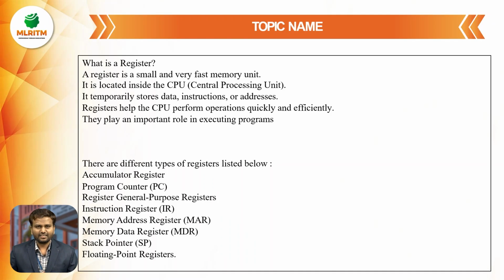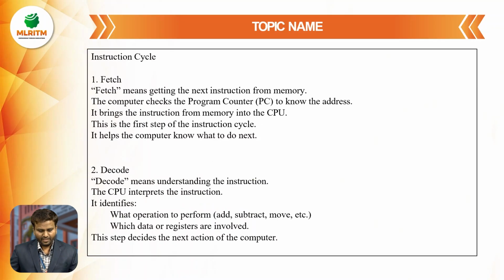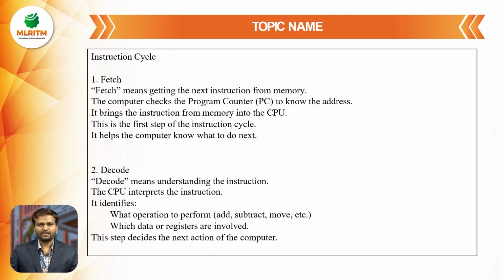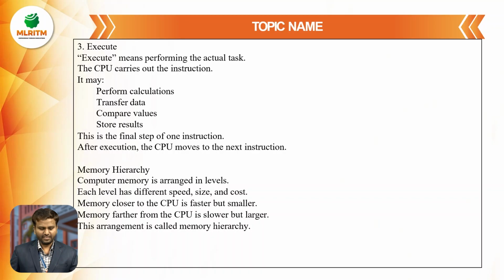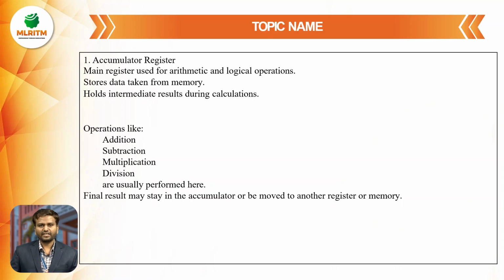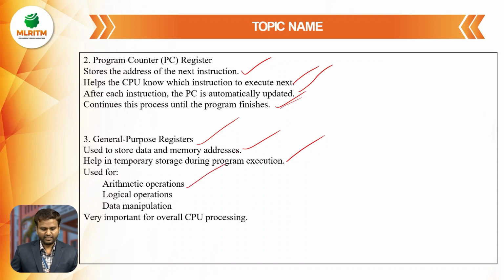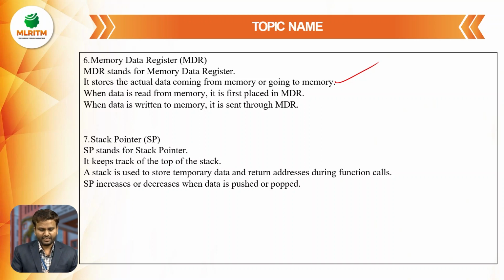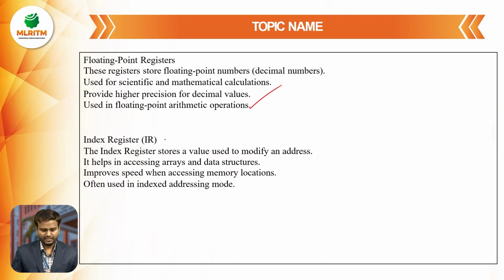REGISTERS (TYPES OF REGISTERS) | BY MR. P. JAGANMOHAN || MLRITM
Telangana, India.

🖥️ **Registers (Types of Registers) | Computer System Architecture**

In this video, we explore **Registers and their Types**, an important topic in **Computer System Architecture** and processor organization.

📌 Registers are small, high-speed storage locations inside the CPU that temporarily hold data, instructions, and memory addresses during program execution.

🖥️ This video covers the different types of registers, including the **Program Counter (PC)**, **Instruction Register (IR)**, **Memory Address Register (MAR)**, **Memory Data Register (MDR)**, **Accumulator (AC)**, **General Purpose Registers (GPRs)**, and **Status/Flag Registers**.

⚙️ This video is ideal for students of **CSE, IT, and Computer Engineering** who want to understand how processors execute instructions and manage data efficiently.

🎯 Registers play a crucial role in improving CPU performance by enabling fast access to frequently used data and supporting the execution of machine-level instructions.